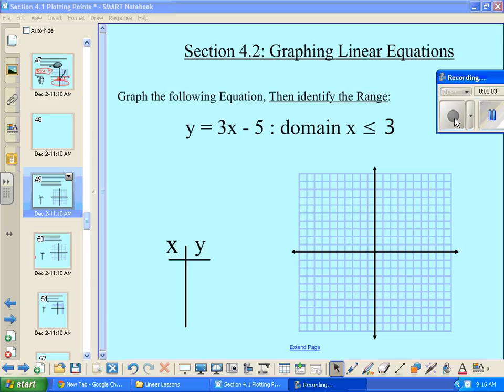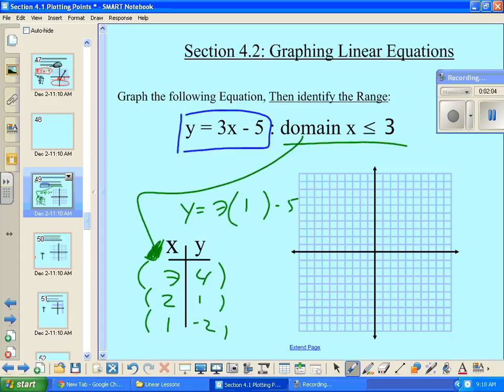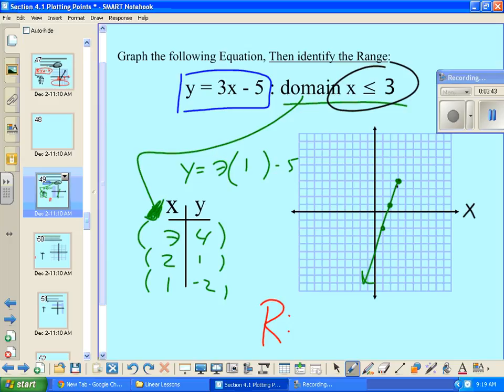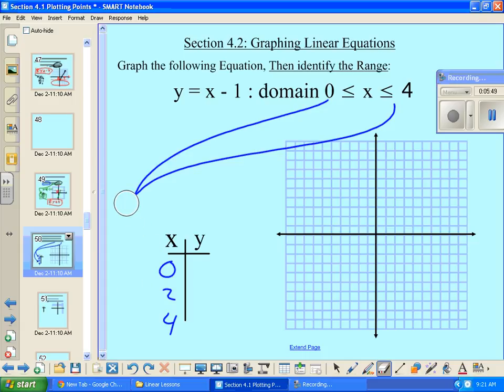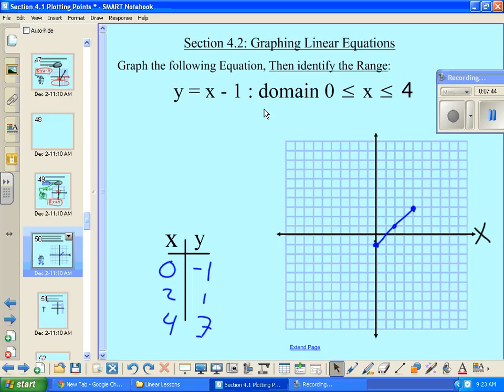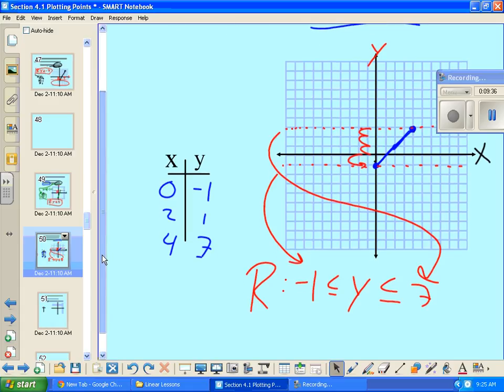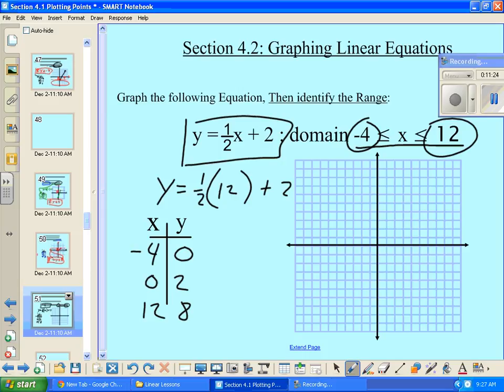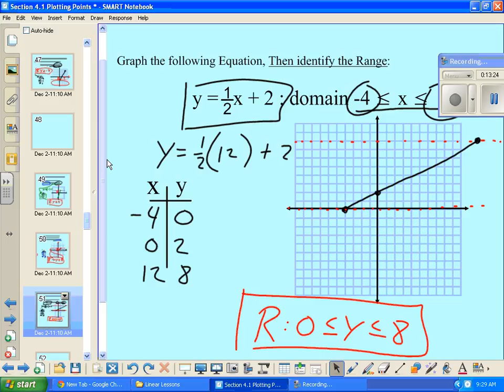Section 4 2 Graphing with Limited Domain Day 2